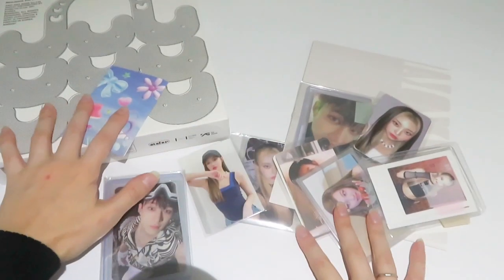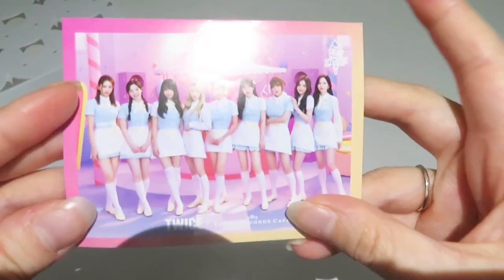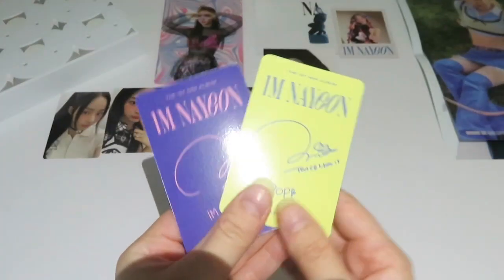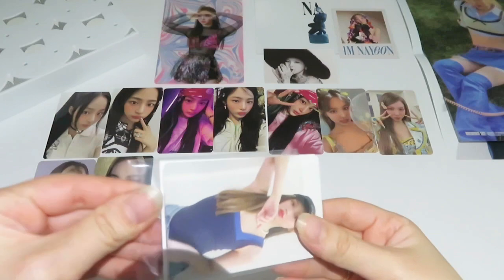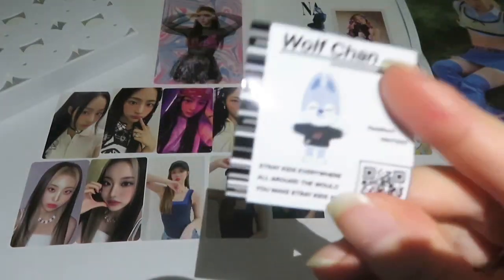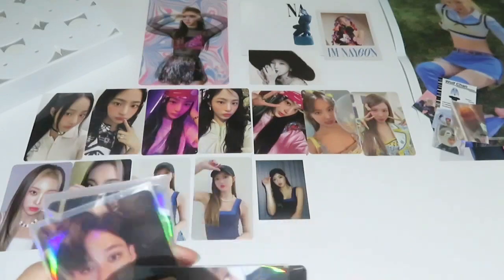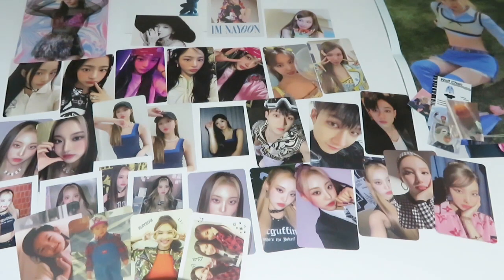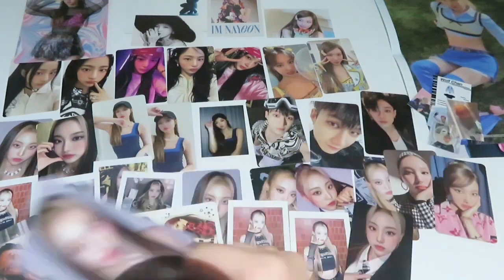Kpop neokyo photocard haul 💌